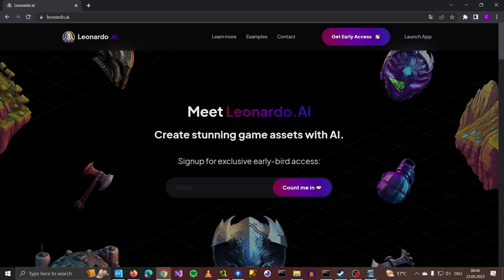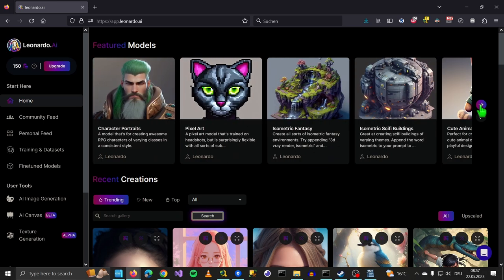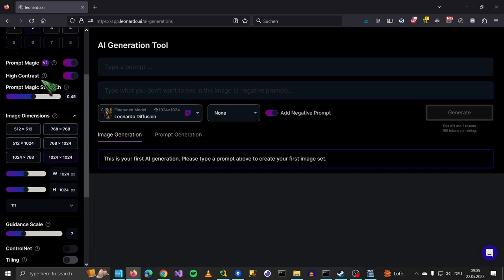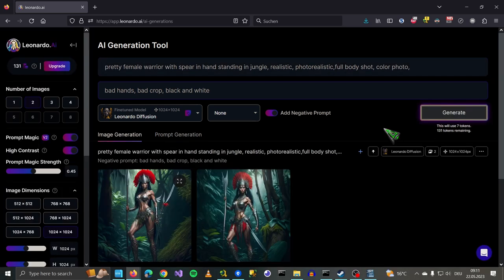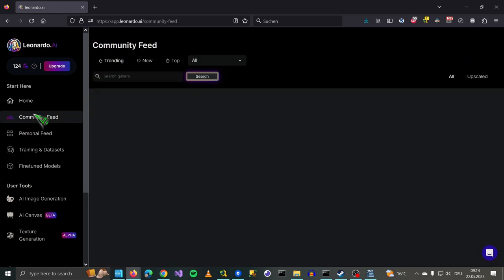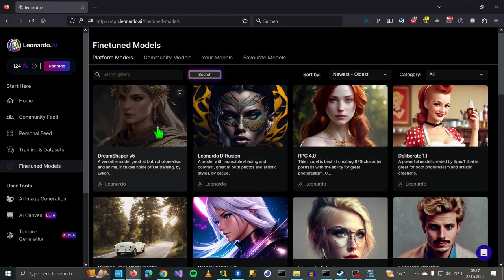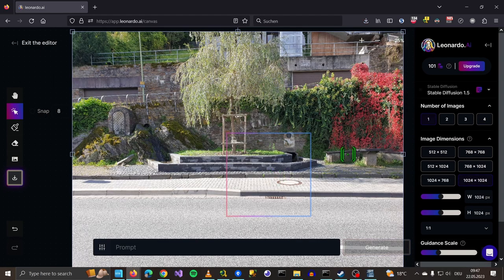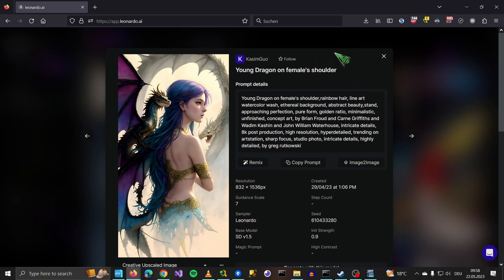Why Leonardo AI's Midjourney Challenger is a Game-Changer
In this video, we take a closer look at Leonardo.AI, the newest contender in the realm of AI image generation. As we navigate through its unique features and capabilities, we explore how it stands up against the established Midjourney platform. Whether you're an AI enthusiast, a tech expert, or simply curious about the future of image generation, this video is for you. Join us as we dive into the details of Leonardo.AI and witness the exciting possibilities it brings to the table. Let's discover together - is Leonardo.AI the next game-changer in the world of AI?